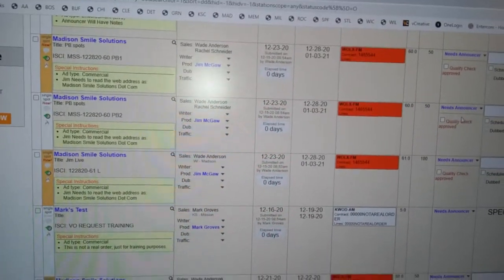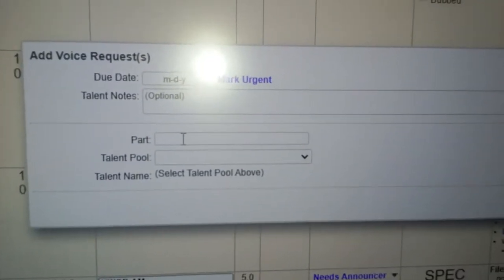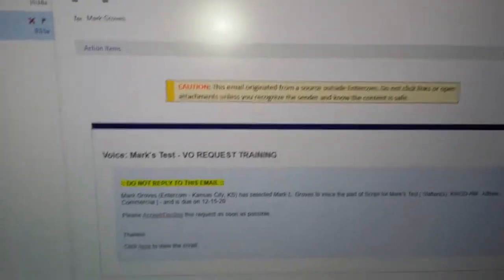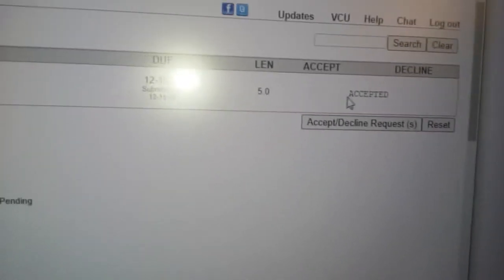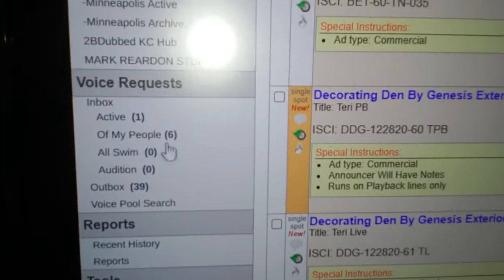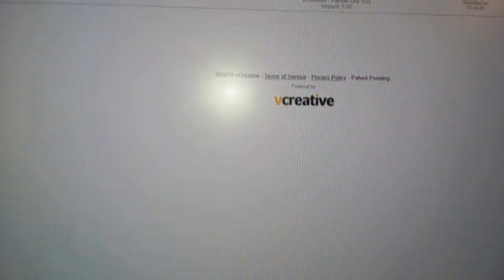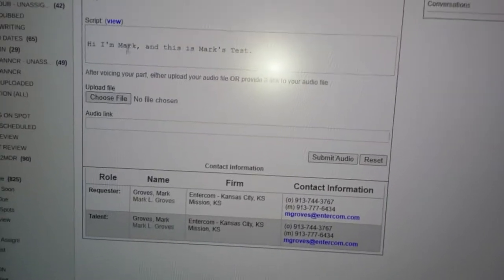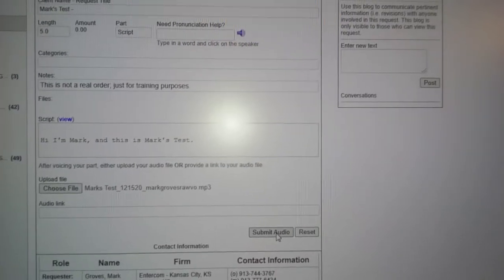VOICE REQUEST TUTORIAL 121520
A quick tutorial on how to use a voice request in vCreative